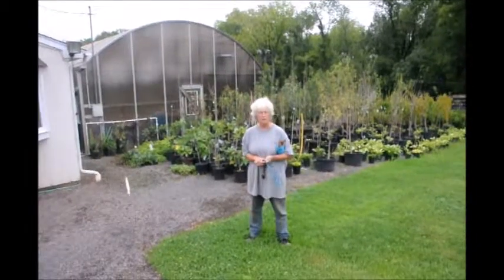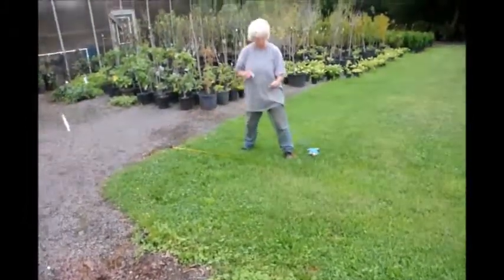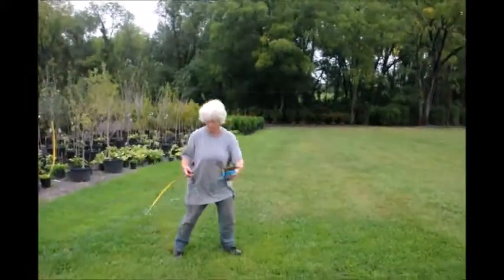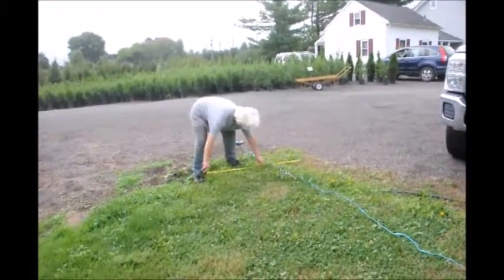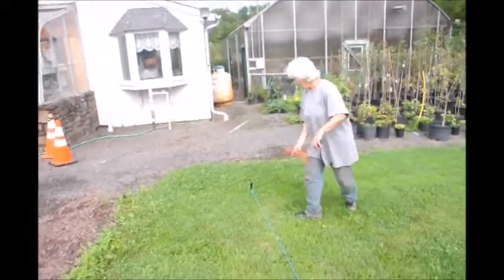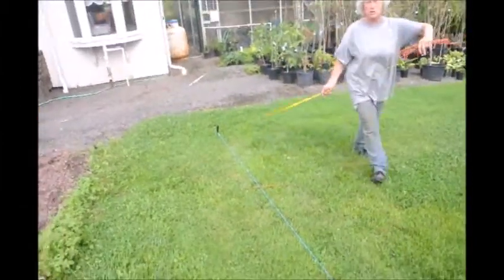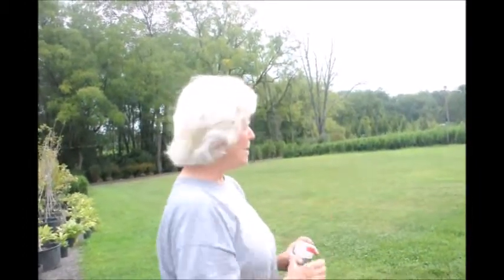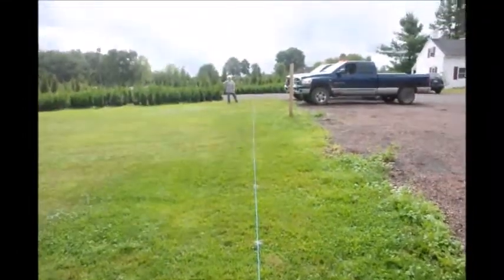Spacing of Green Giant Arborvitae The Layout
Description privacy trees  highland hill farm  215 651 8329
árboles privacidad tierras altas colina granja
أشجار الخصوصية المرتفعات مزرعة التل
árboles privacidad
конфиденциальности деревья Хайленд
неприкосновеността на личния живот дървета планински хълм ферма
árboles privacidad Tierras Altas Колина Granja
árboles privacidad
alberi privacy altopiano Hill Farm
חוות גבעת עצים הררי פרטיות

Arborvitae are perfect for your area. Dial 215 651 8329 for screening …

Green Giant

Green Giant Arborvitae. Whenever you think of privacy think first …

Seedlings

Highland Hill Farm & Seedlingsrus. Our Bareroot Nursery Stock. …

Deer Resistant Plants From Highland Hill Farm . We sell a number of …

White Pine Trees

Planting White Pine Trees White Pine Whenever I think of white pines, I …

Ornamental Plants

Videos On Ornamental Plants and Trees We Grow . Birds can be an …

Evergreens For Screening. Evergreens are very important to …

Shade Loving Plants

Shade Loving Plants. If you have ever tried to plant a shrub in the ...